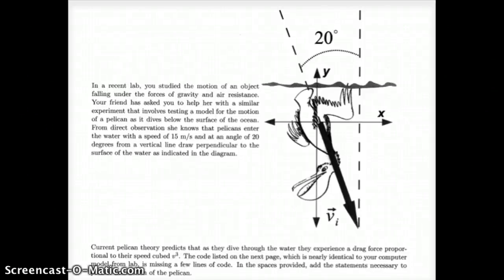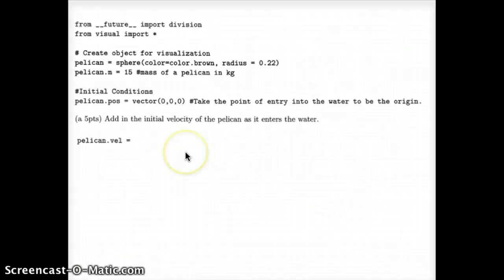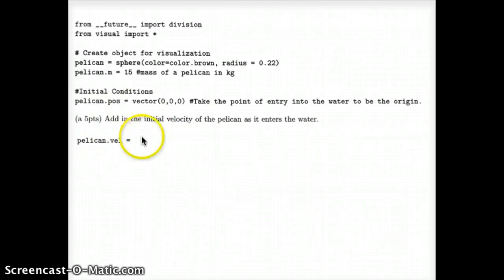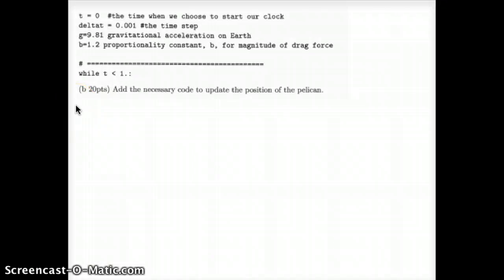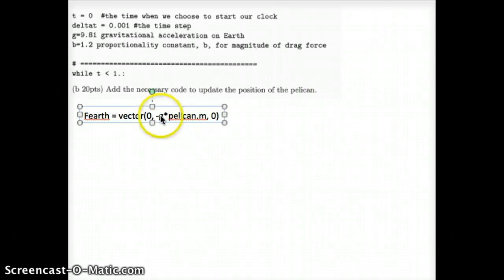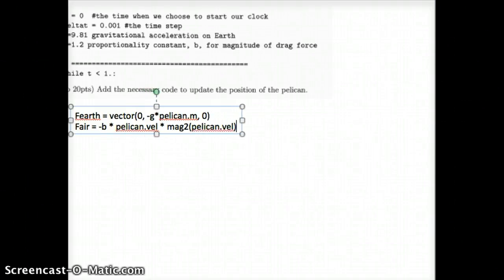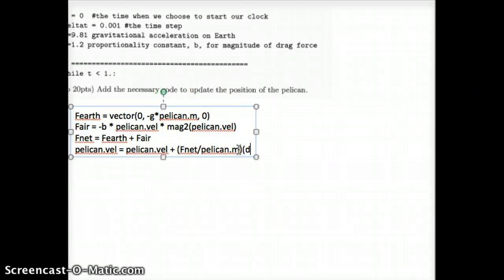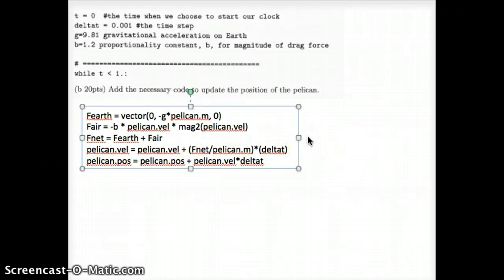Spring 2014 - Midterm 1 - Question 1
Review of Midterm 1, Question 1